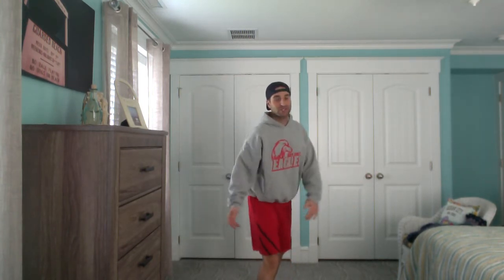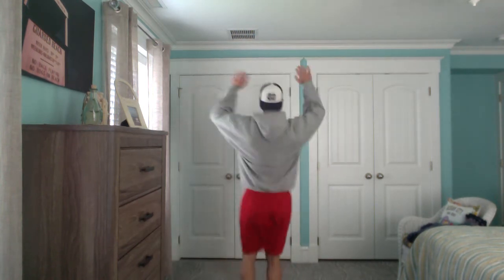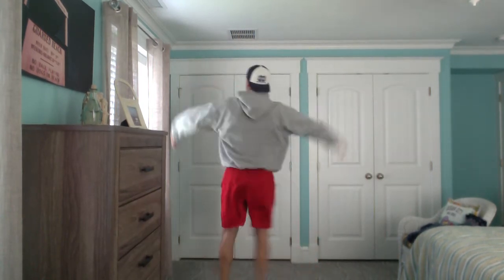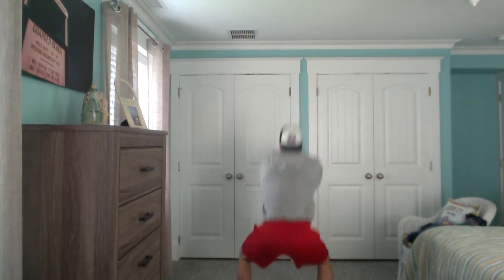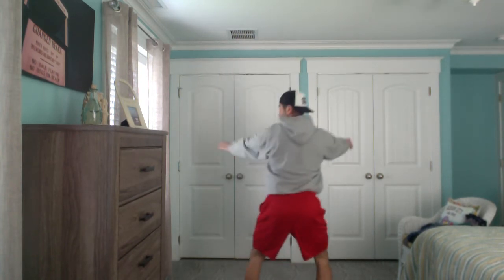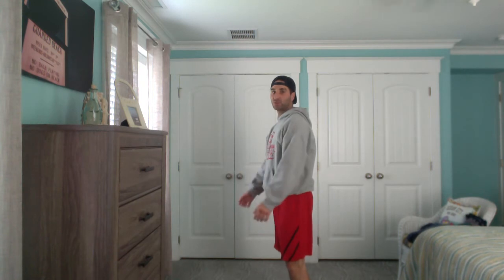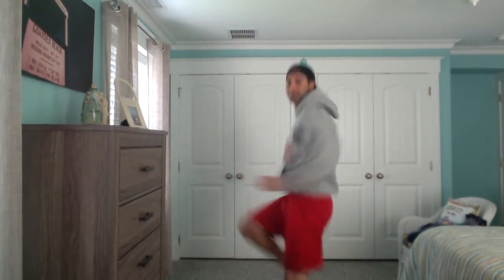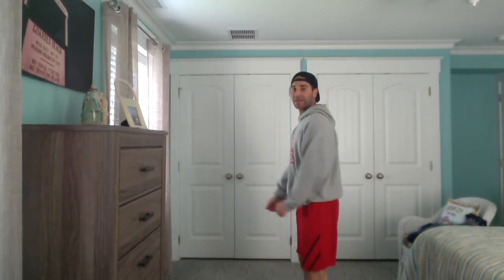Cupid Fitness Shuffle (Part 1)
Inspired and created by Mike Morris PE